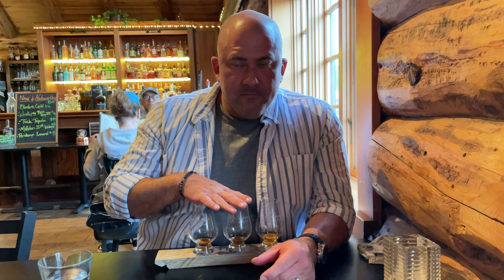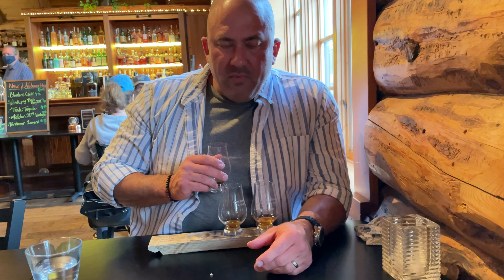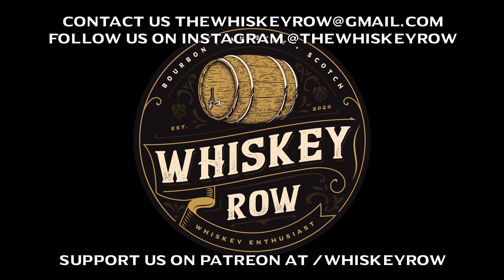It finally happened... George T Stagg vs Michter's 10 vs Weller FP SiB!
On our trip to Oregon, we found a place that provided pours of my two favorite bourbons  and I was able to have them side by side and announce my FAVORITE BOURBON EVER (for now).  I also had a pour of Blanton's Gold and the BEST COCKTAIL I've ever had!